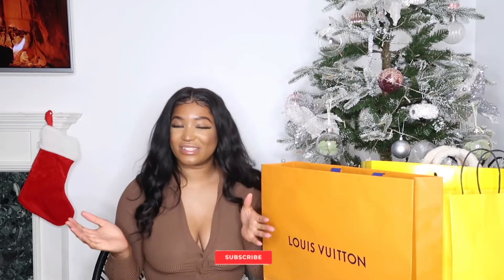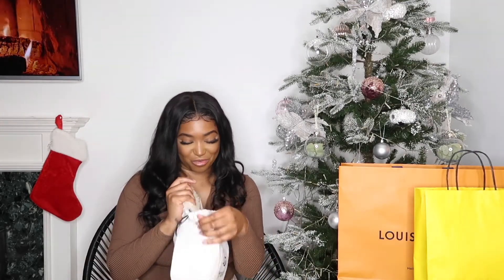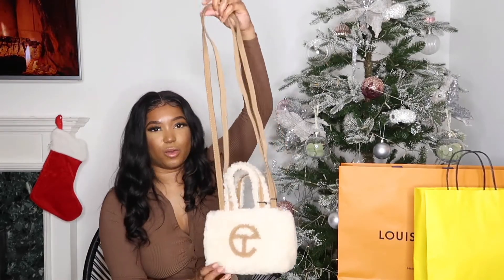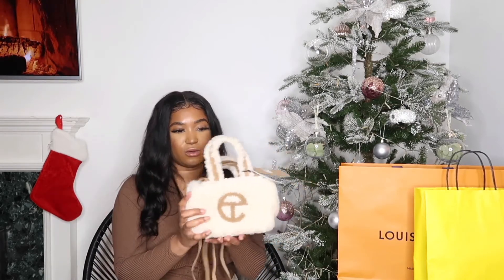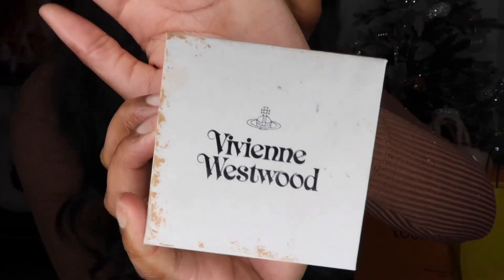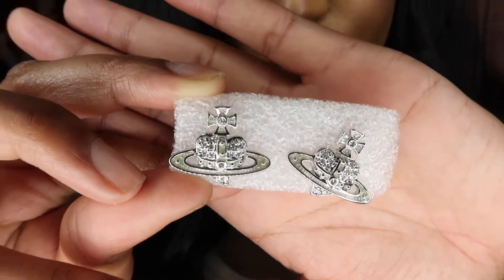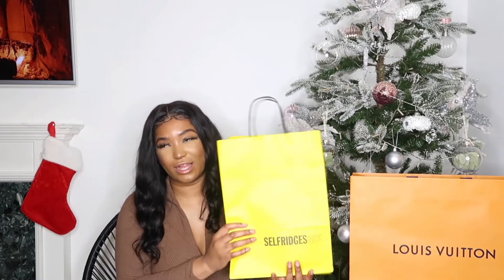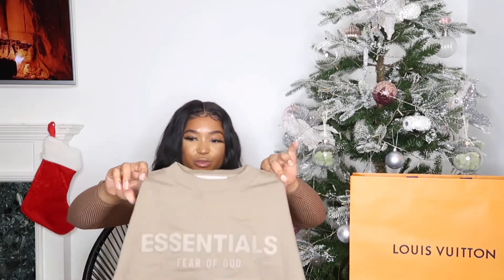MY FIRST LUXURY HAUL UNBOXINGS! Louis Vuitton, Gucci, UGG X TELFAR, Vivienne Westwood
Hey honeys!

Welcome to my first Affordable Luxury haul.

This is a massive luxury haul and unboxing. I unbox designer items from my recent luxury purchases. This is a designer luxury haul where I've purchased new ready-to-wear, handbags, and jewelry from the following designers: Louis Vuitton, Vivienne Westwood, Gucci & Teflar.

LINKS

 LV POUCH 26 – IN STORE ONLY

STALK ME
♡ Social Media ♡

Massive Luxury Haul | Luxury Designer Unboxing and Try on Haul Chanel, Hermes, Fendi